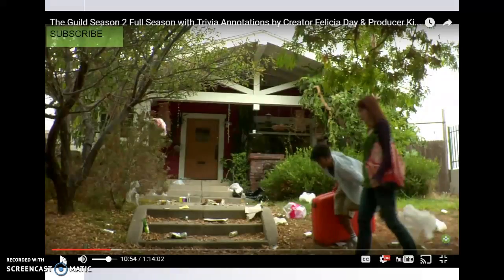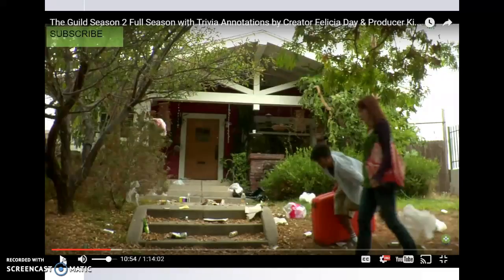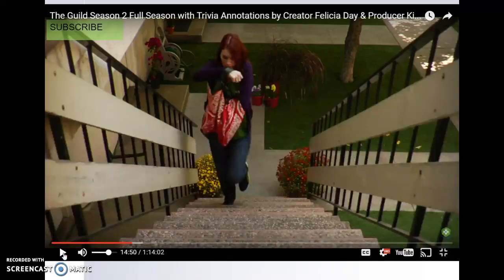2/21 Video 4: Cinematography and Guild